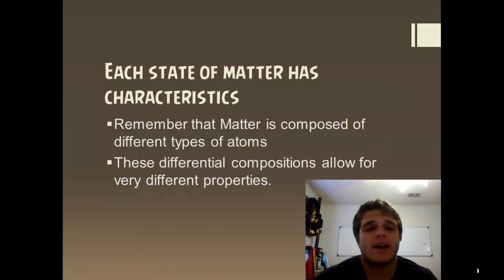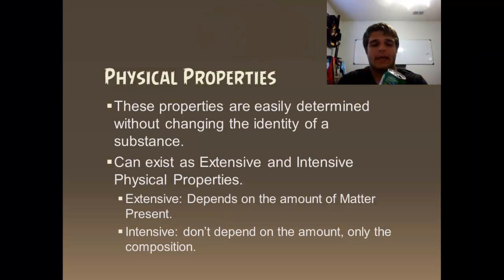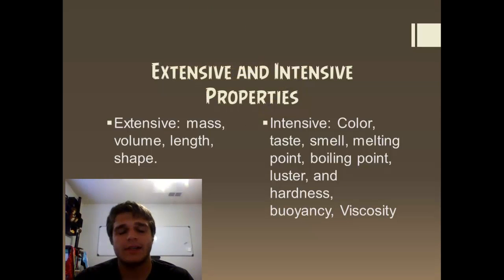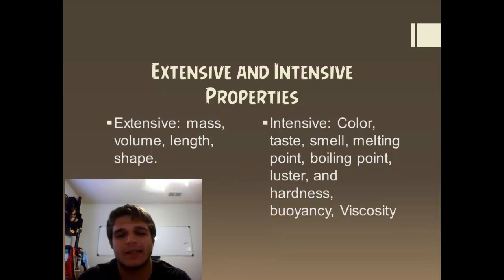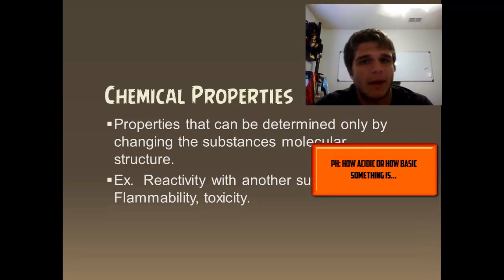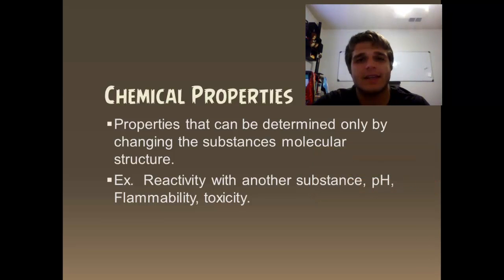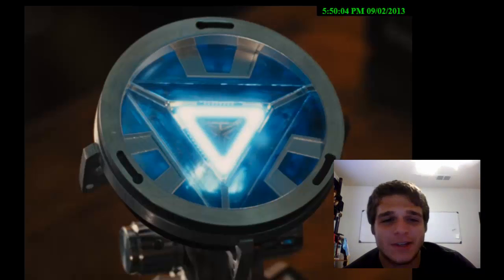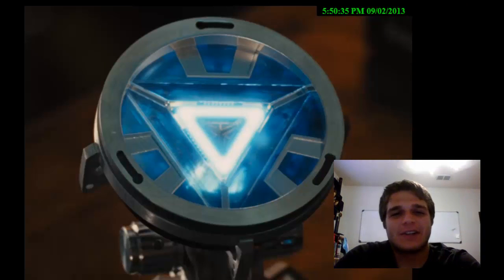U2 VOD 2 L2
Unit 2 VOD 2. Images and videos are borrowed. Students, view the video and come prepared for class with questions and completed notes!